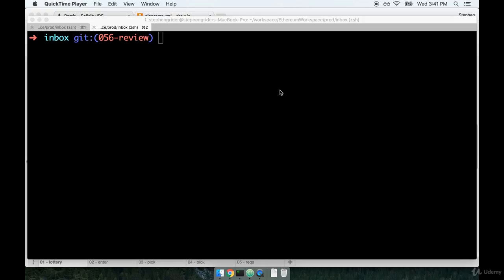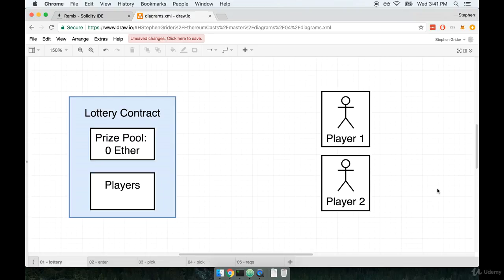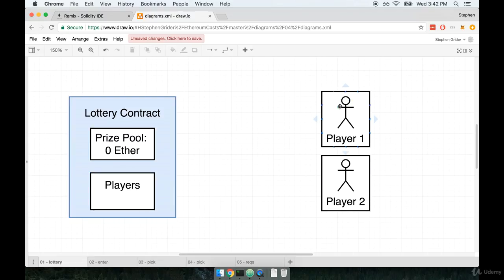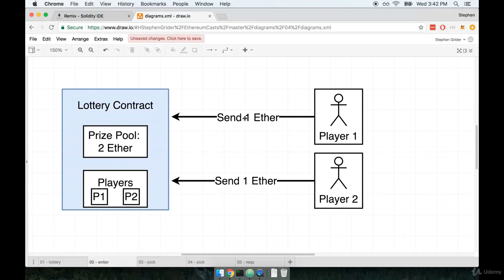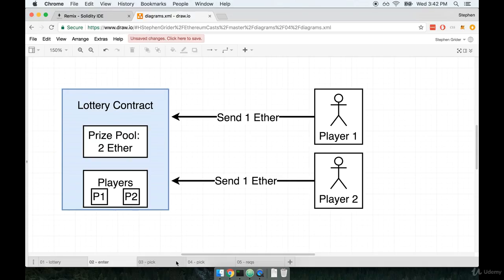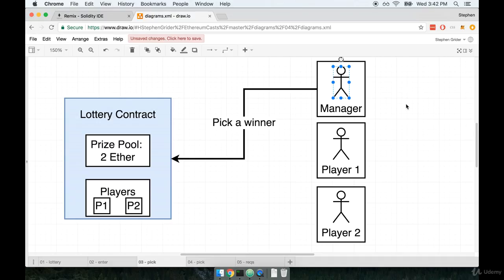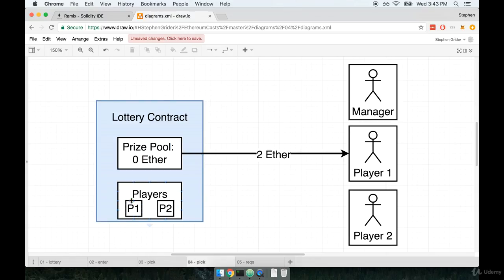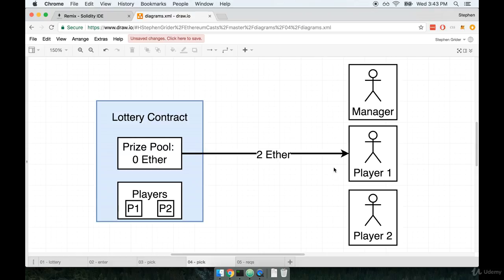56 The Lottery Contract